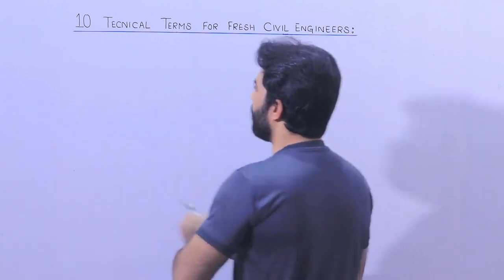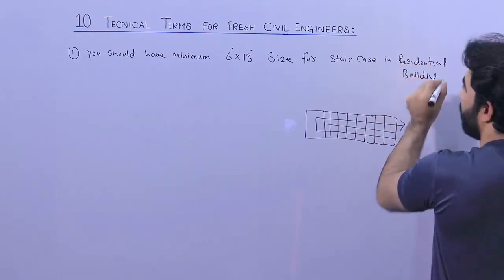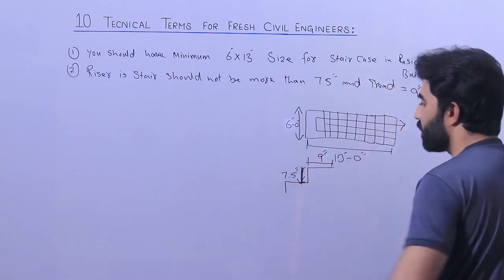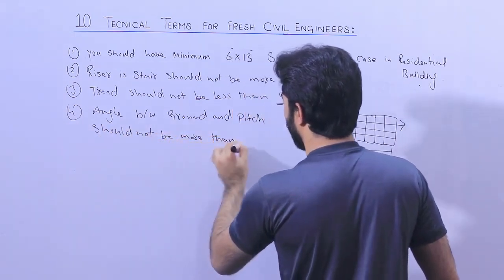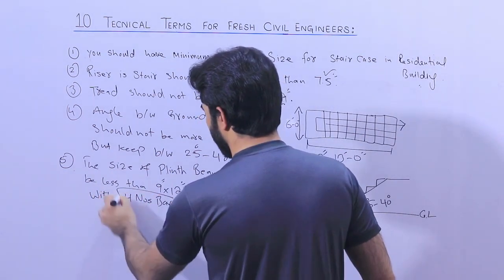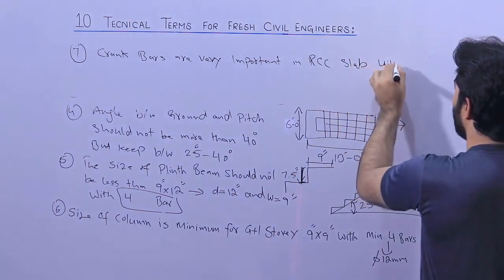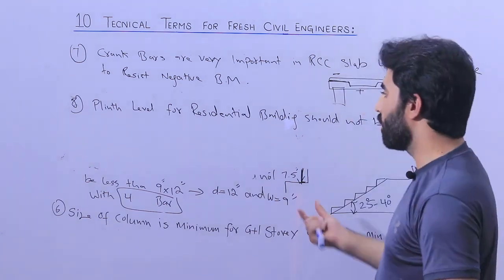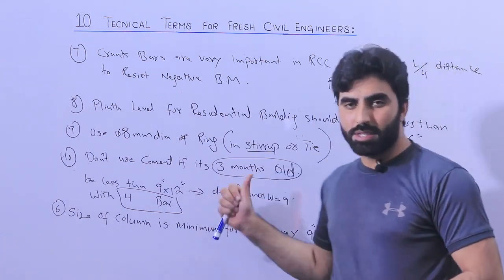10 Technical Terms for Fresh Civil Engineers